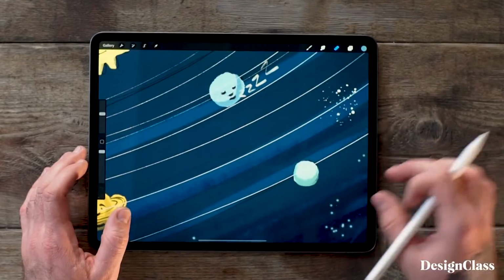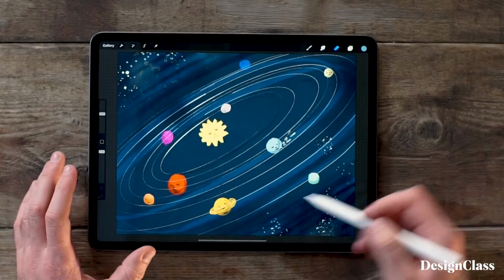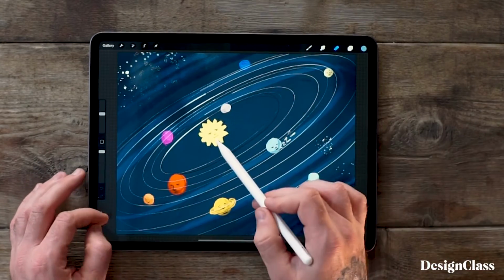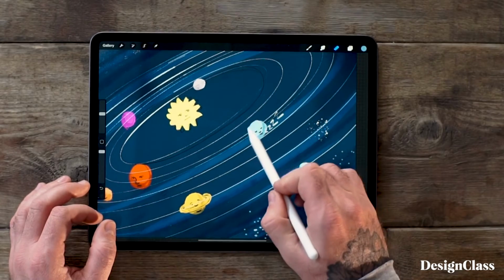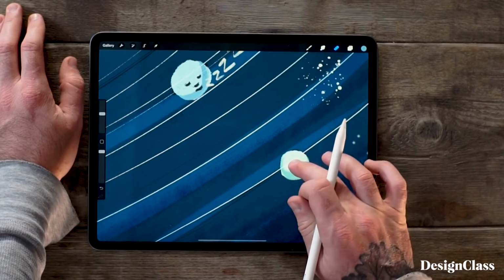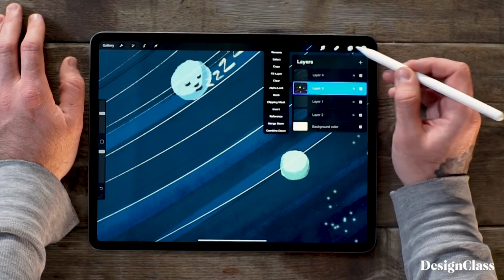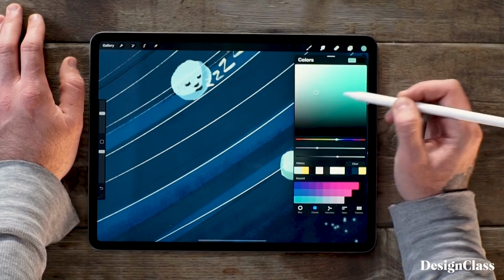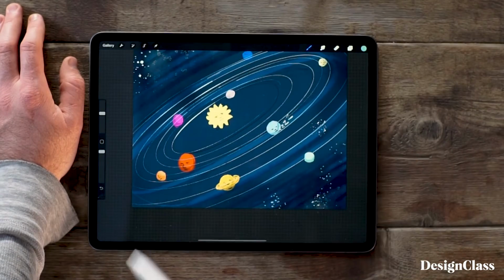Simple Shading Tips